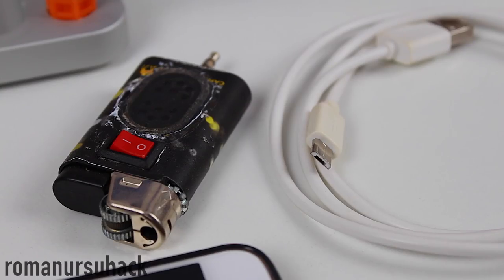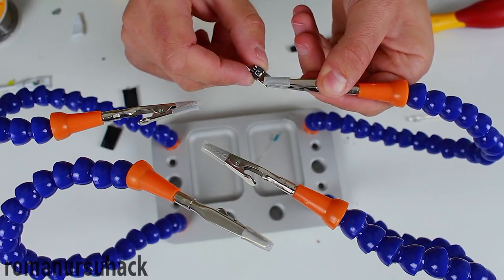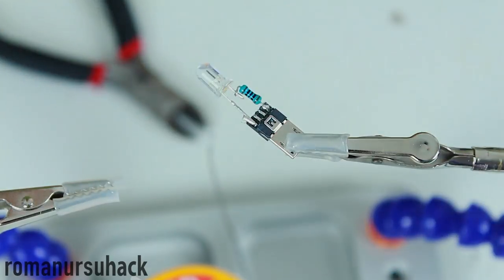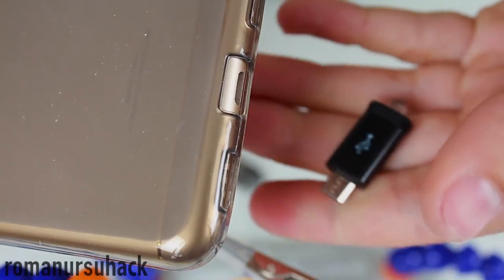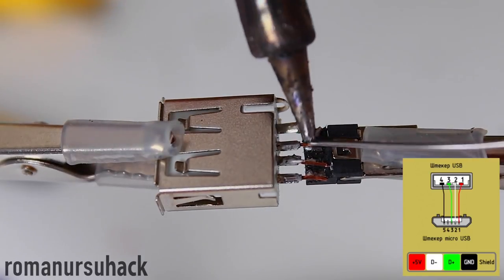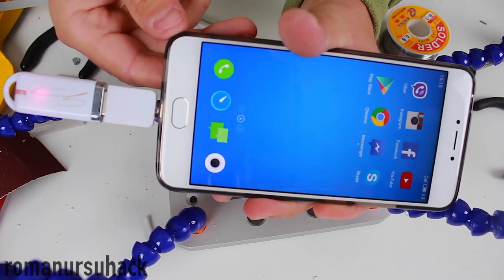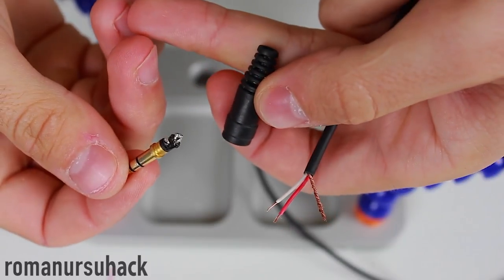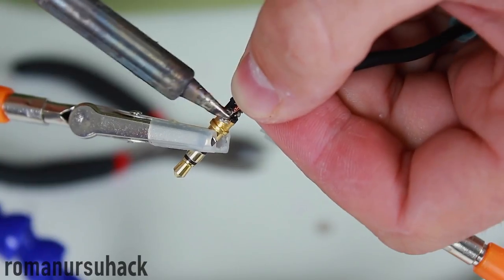3 Ideas about making DIY gadget projects for a smartphone